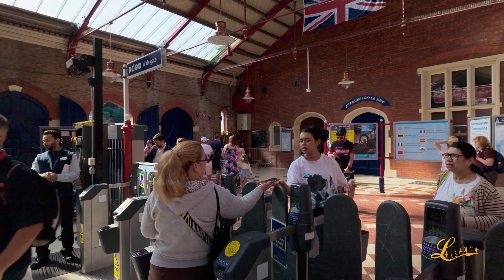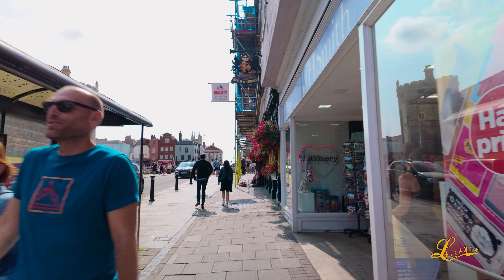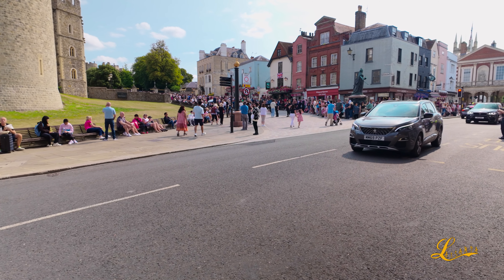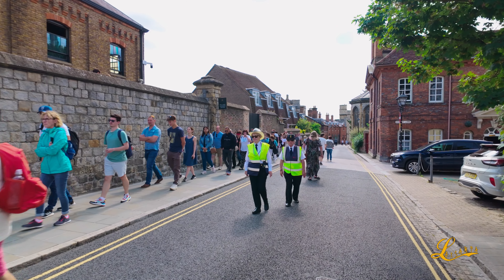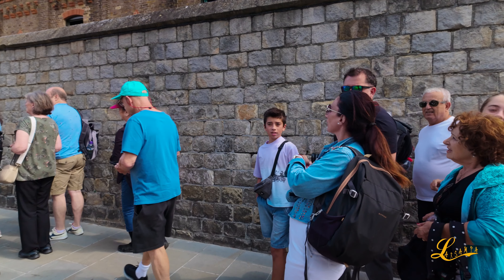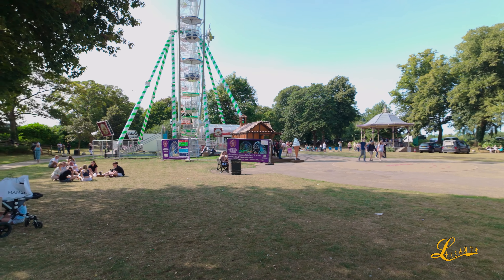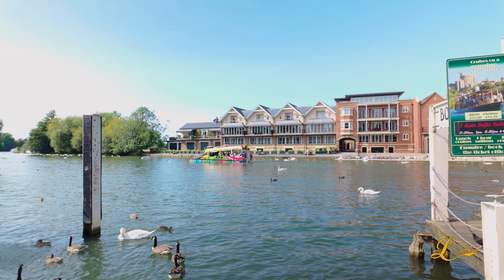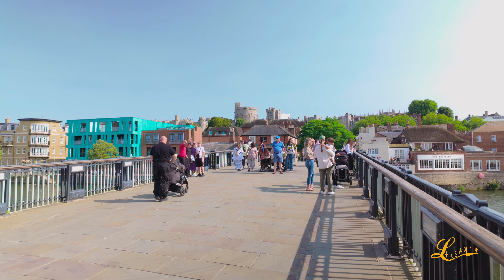SEE WINDSOR CASTLE THE WAY YOU HAVE NOT SEEN BEFORE | WINDSOR CASTLE LONDON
Windsor Castle
Windsor Castle is the oldest and largest inhabited castle in the world, with over 1,000 years of history. It was originally built by William the Conqueror in the 11th century as part of a defensive ring of fortifications around London. The castle has since evolved from a wooden fortress into a grand stone palace, serving as a royal residence for 40 monarchs, including the current reigning monarch, King Charles III.

One of the most notable features of Windsor Castle is St. George's Chapel, a stunning example of Gothic architecture and the site of many royal weddings, including that of Prince Harry and Meghan Markle in 2018. The chapel is also the final resting place for several monarchs, including Henry VIII and Queen Elizabeth II. The castle has been continuously inhabited, playing a central role in British history, serving as a royal residence, military headquarters, and even a refuge during times of war.

Windsor Town
The town of Windsor, which developed around the castle, is equally steeped in history. Located on the River Thames, Windsor has been a market town since the Middle Ages, thriving due to its proximity to the castle and the river. The town's charming cobblestone streets, historic buildings, and quaint shops offer a glimpse into its rich past.

Windsor is also home to the prestigious Eton College, founded in 1440 by King Henry VI, where many notable figures, including members of the British royal family, have been educated. The town’s connection to royalty and its picturesque setting make it a popular destination for visitors from around the world.

This document certifies the purchase of the following license pursuant to your request date October 29, 2023:
License Type: Commercial Use License
Licensee: InAudio.org
Track Title: Wings of Inspiration (Cinematic)
Track Author: Cold Cinema
For any queries related to this document or license please contact InAudio Support